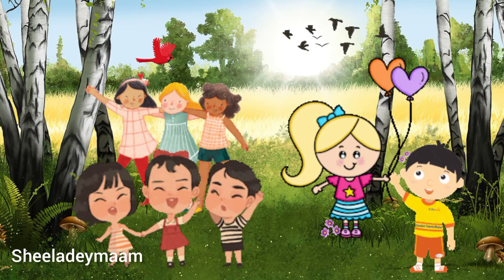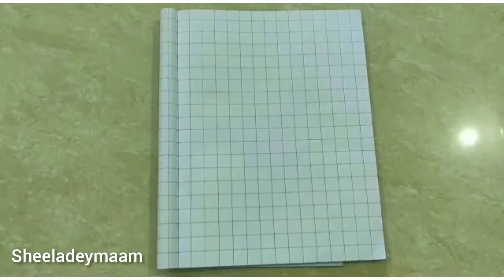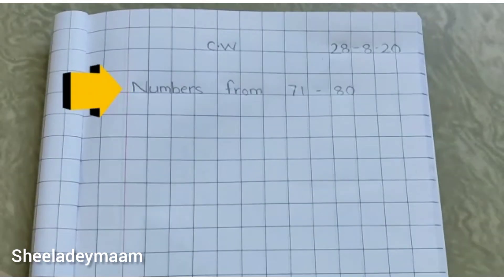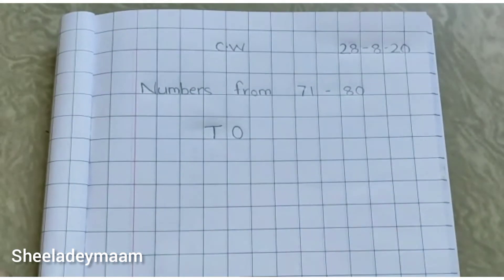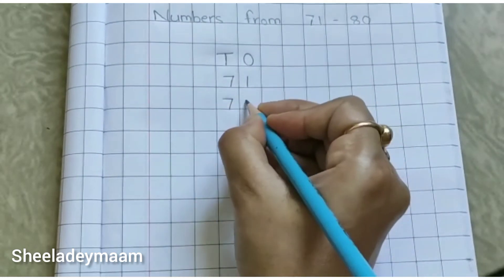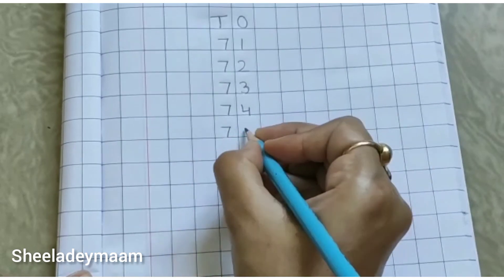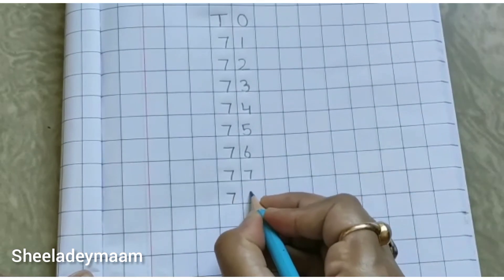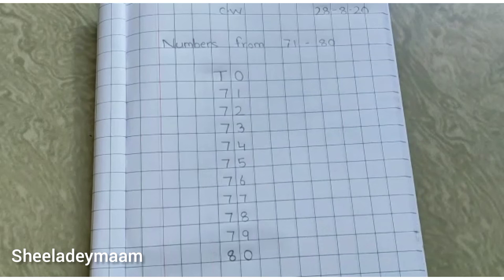Learn how to write numbers from 71 to 80 in notebook |Counting numbers 71 to 80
Forward counting 71-80
How to write numbers from 71-80
Counting numbers 71-80 for kids toddlers
preschoolers
71-80 counting
How to write numbers from 71-80 in notebook
Maths for kindergarten
Counting

Sheeladeymaam

forwardcounting71-80
#71-80